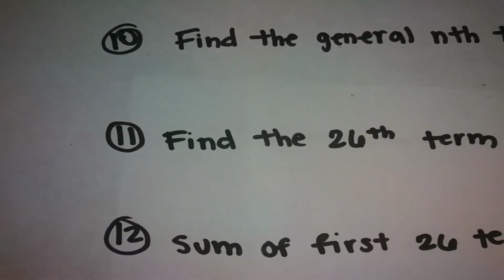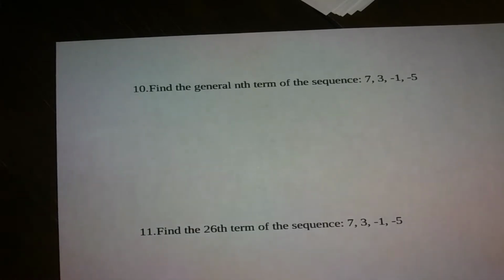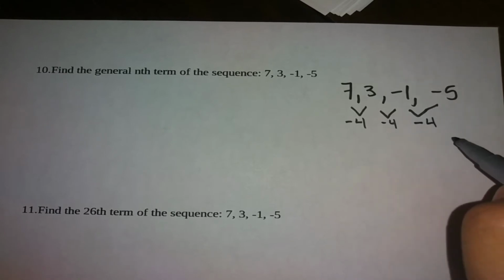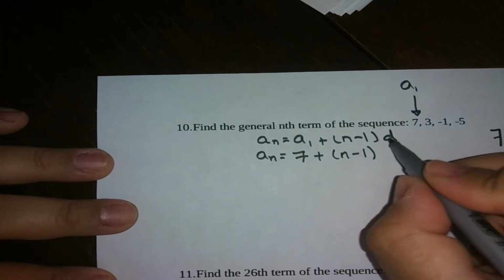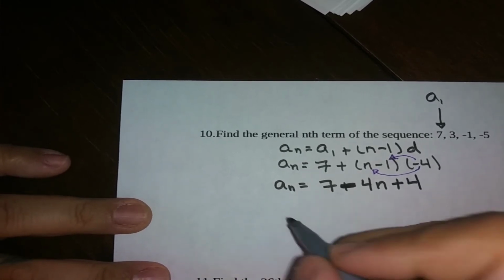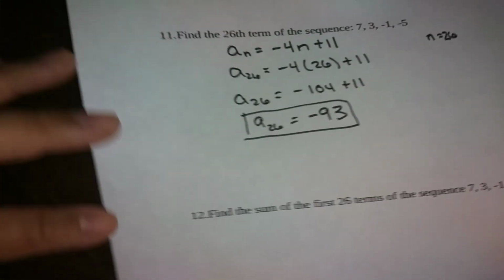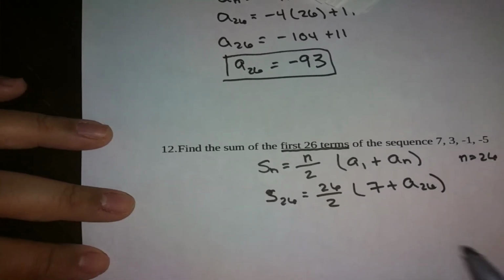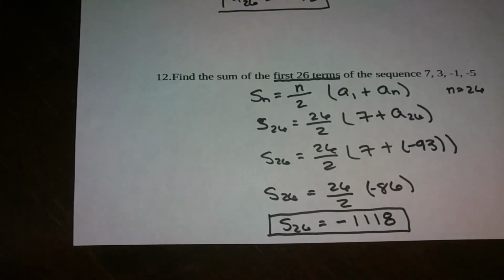Questions 10, 11, & 12: Sequences